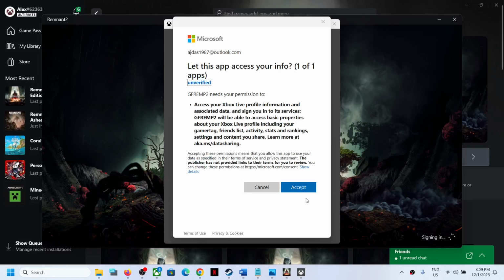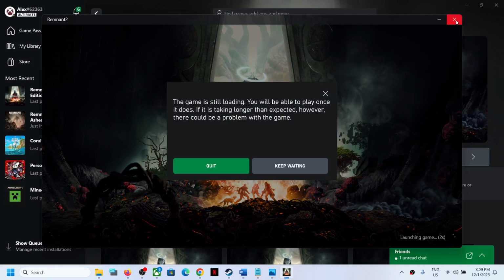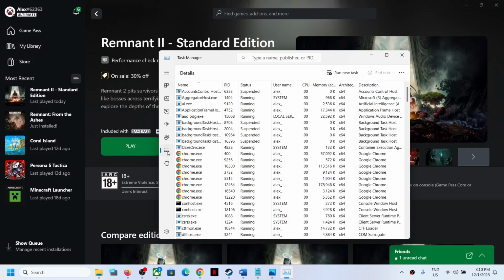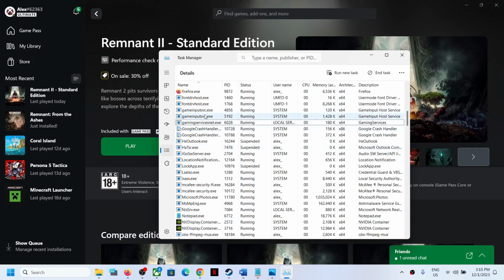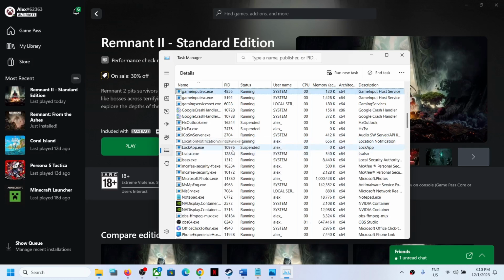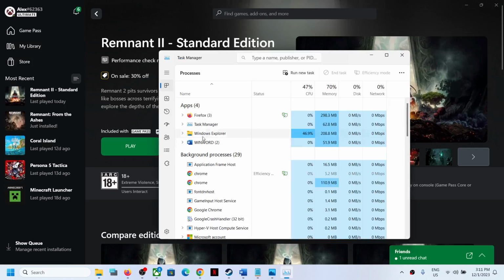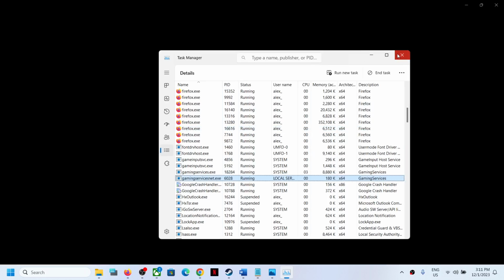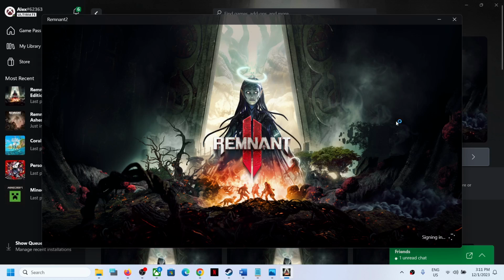Fix Remnant 2 Stuck On Syncing Data After The Launch On PC (Xbox Game Pass)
Fix Remnant 2 Stuck on Syncing data screen when I try to launch Remnant 2 on Windows 11/10 PC (Xbox Game Pass)